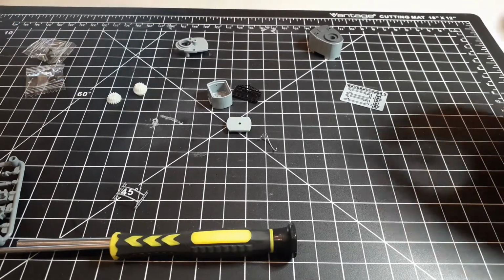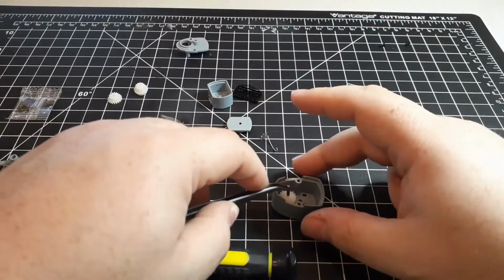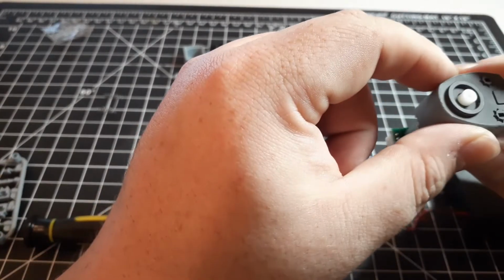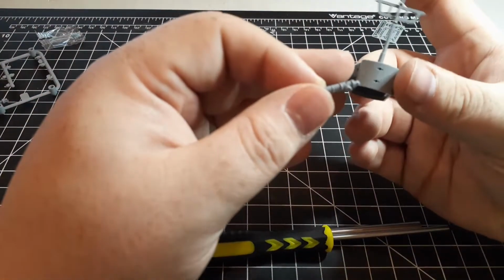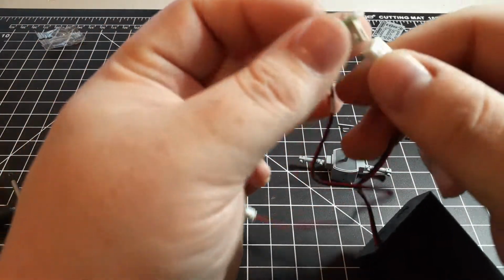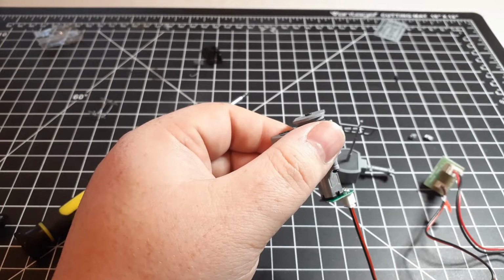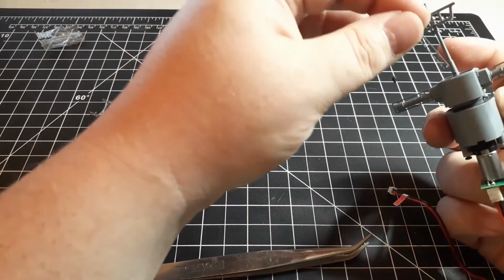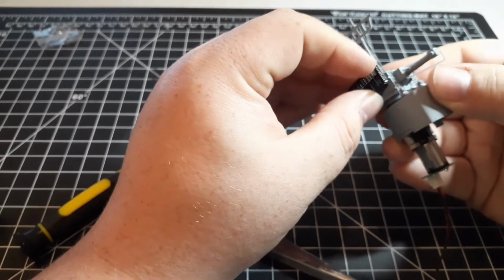Agora Models 1/200 Battleship Bismarck Pack 8 Stage 91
You spin me right round like a radar baby